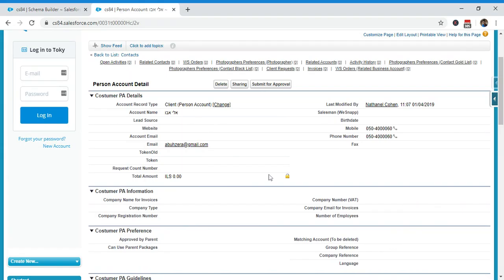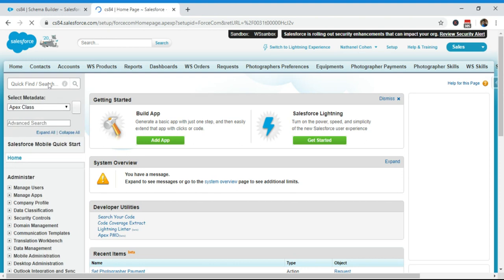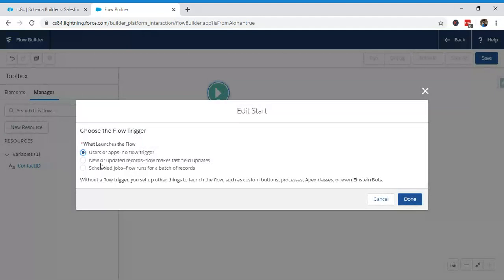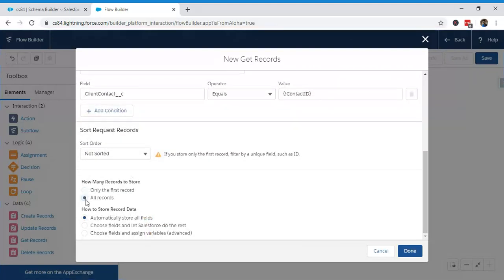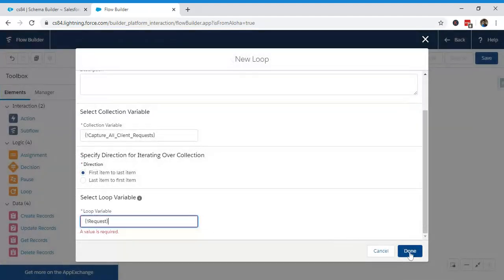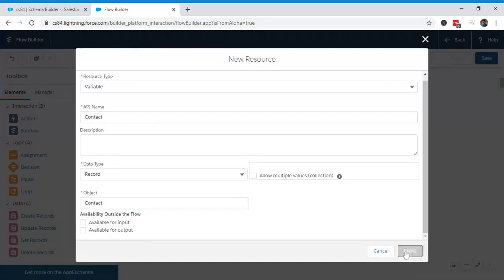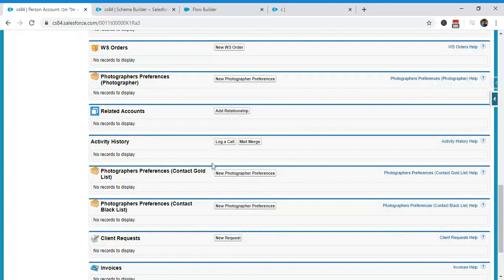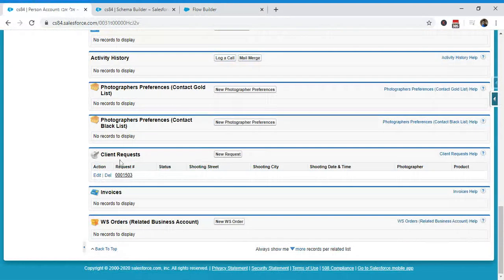Count total number of child records on Parent | Lookup Relationship (Part 1)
Automatically count total number of child records on parent having Lookup relationship with the help of process builder and visual flows.

In this video, we are setting up visual flow to iterate on number of child records and update the count.